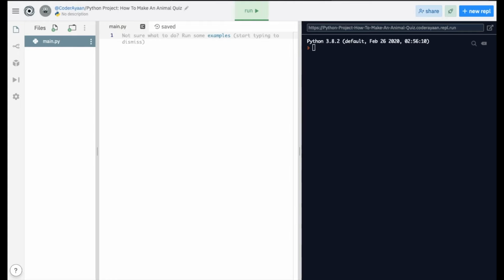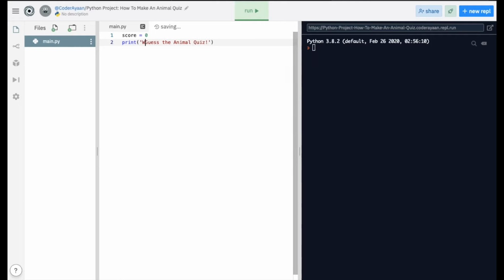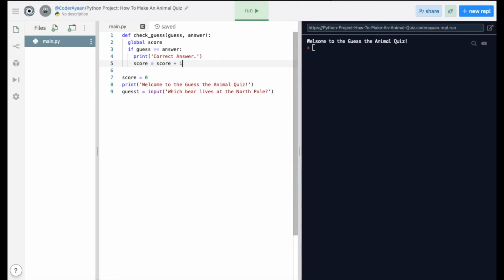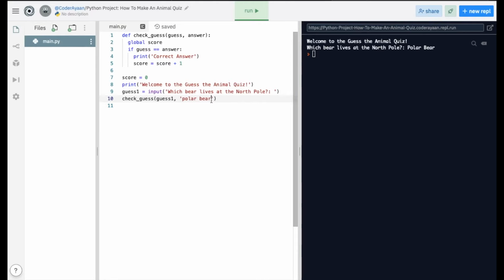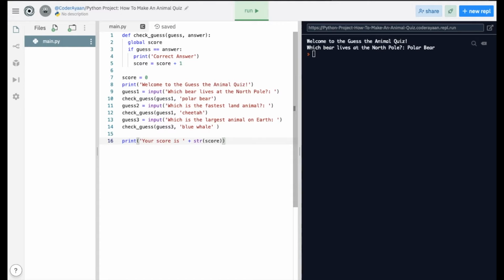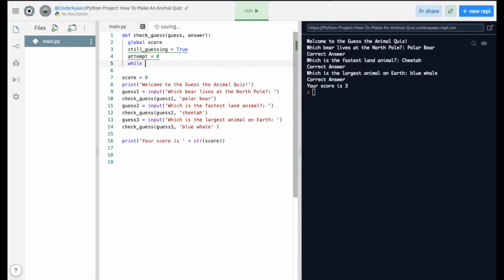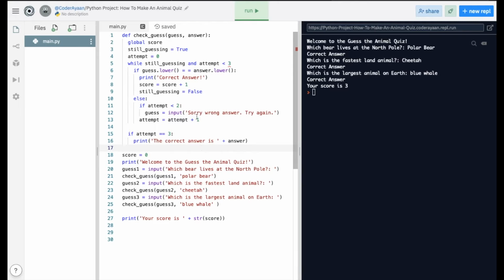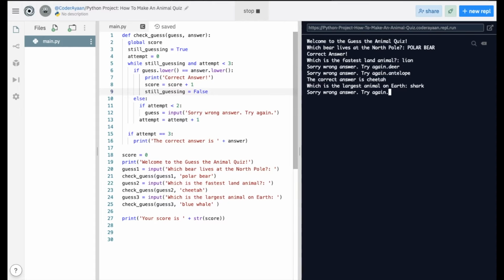How to make a quiz in Python! ALSO: CHALLENGE WINNER ANNOUNCED!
Today I will be teaching you how to make a quiz in python. I hope this helps you a lot. If you need help making your quiz then please put that down in comments.